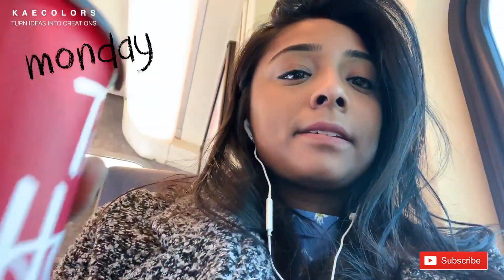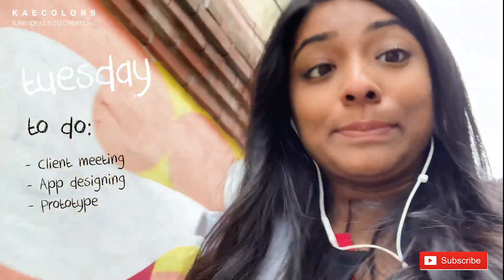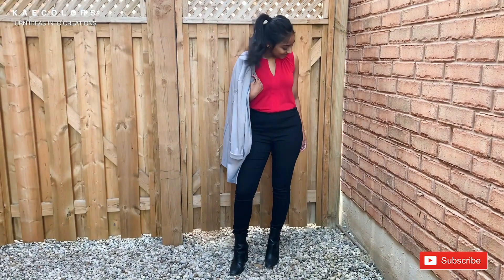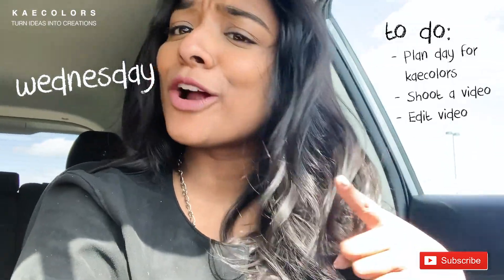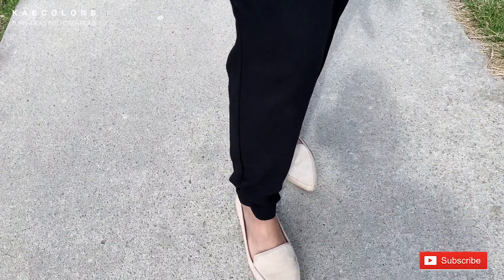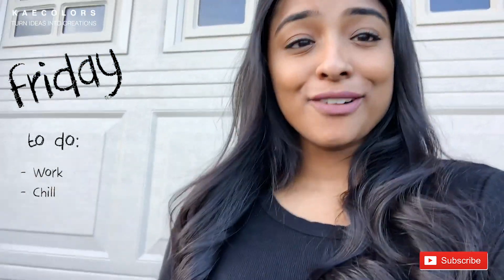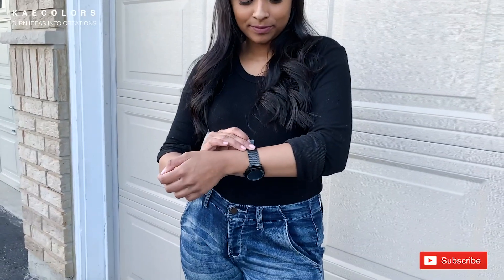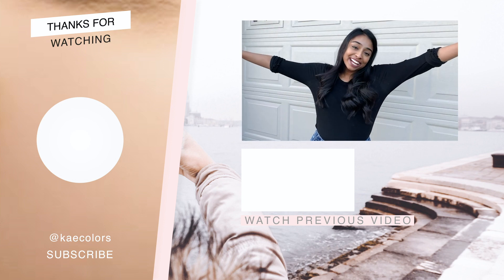What I Actually Wear to Work in a Week (business casual OOTW) 2019 | Kaecolors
What I wore to work, outfit of the week video that is casual for the transition between spring - summer. Video featuring professional and cute outfits, being put together with minimal layers, colourful top, and more!

Hopefully this gives you guys some inspiration on how to style your outfits for the work week.

LET GET READY FOR WORK TOGETHER!

If you guys have a specific outfit you want to learn how to style leave it in the comments!

|  L A S T E S T  V I D E O S  |

Huff & Dee Blouse
Topshop Joni Jeans
Casio Vintage Watch
Aldo Boots

T W O
Dyamite Grey Blazer
H&M Red Top
Topshop Joni Jeans
Pandora Rings

T H R E E
H&M White Blouse
H&M Duster Jacket
Zara Pants
Aldo Flats
Fossil Watch

F O U R
H&M 3/4 sleeve patterned top
H&M Navy Pants
Fossil Watch

F I V E
H&M Black Long Sleeved Top
Nixon Watch
Forever21 Jogger Denim Jeans
Aldo All